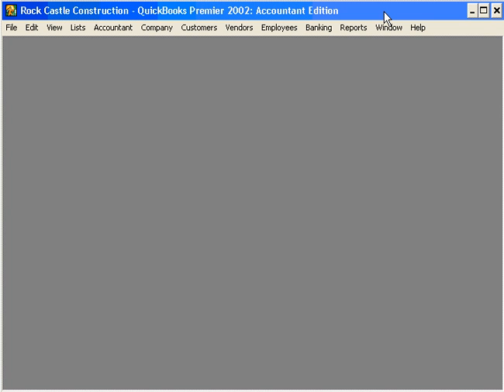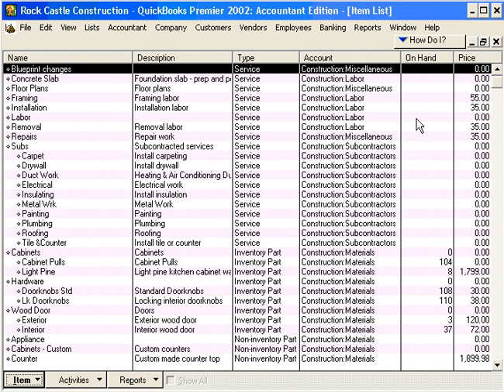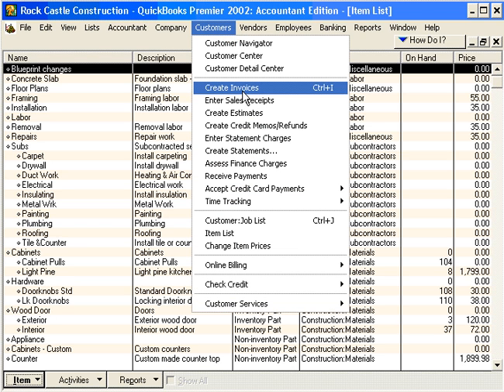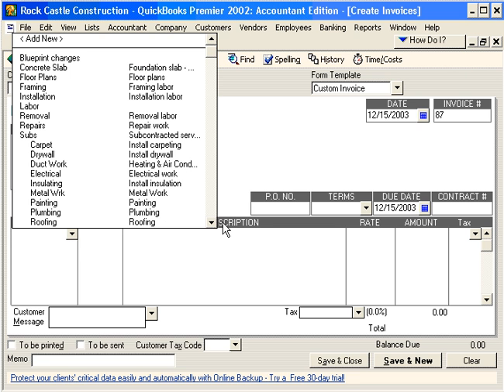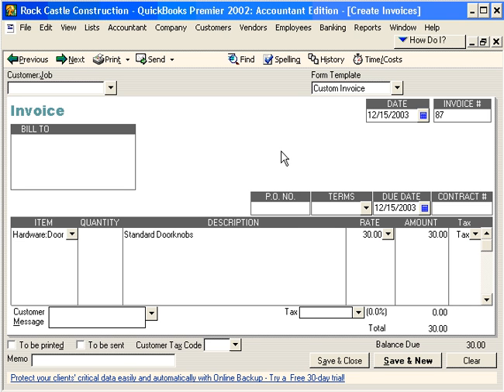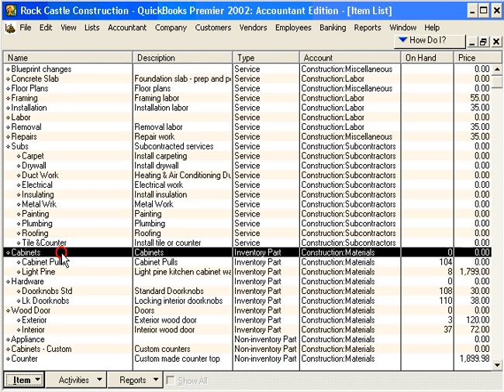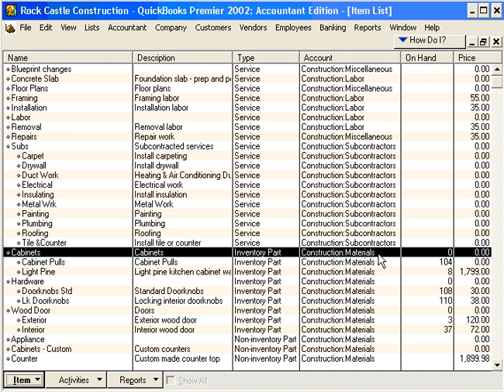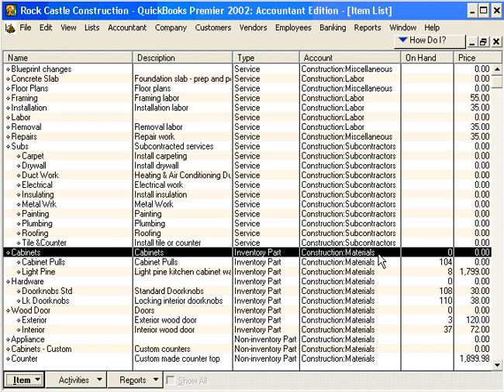2.1-1 Into to Items